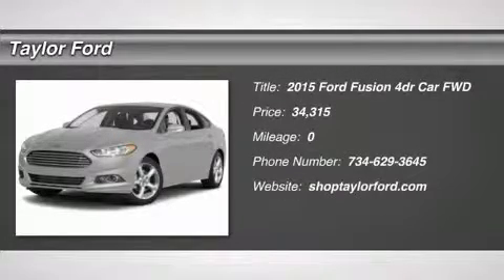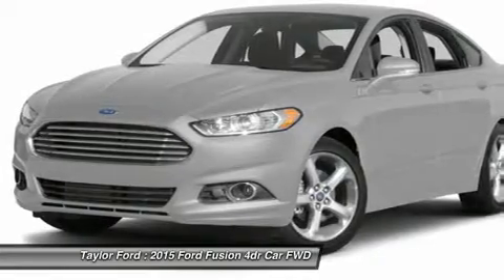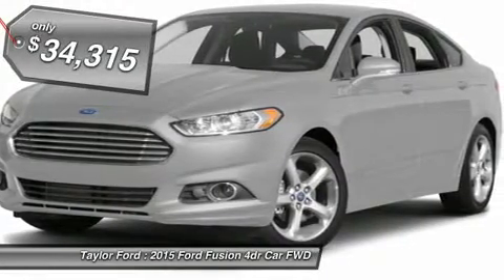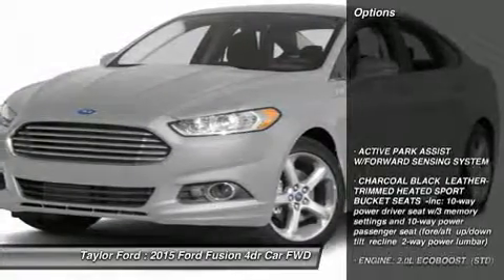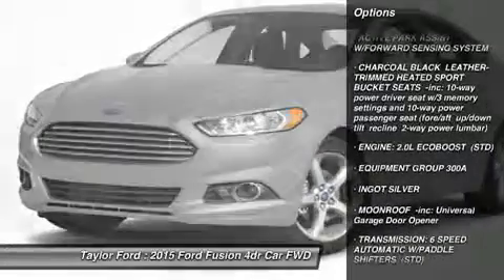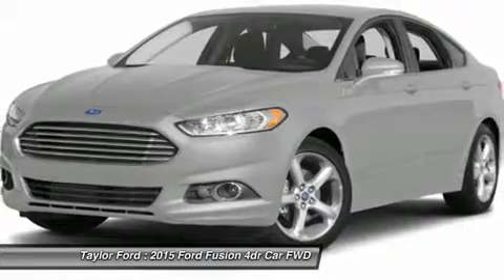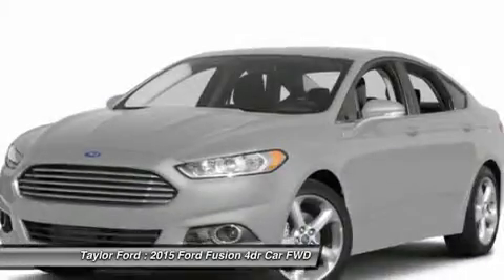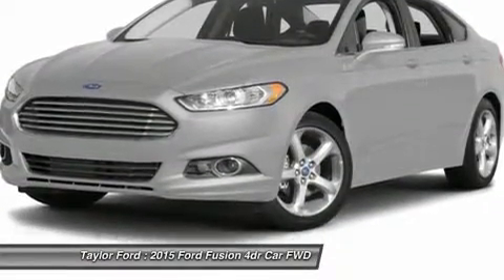2015 FORD FUSION Taylor, MI 112135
2015 FORD FUSION Taylor, MI
Stock# 112135

Taylor Ford
10725 South Telegraph

Looking for the right car? Today could be your lucky day. With 0 miles, this Ingot Silver, 2015 Ford Fusion equipped with Automatic transmission could be yours. Request more information and set up a test drive right away.